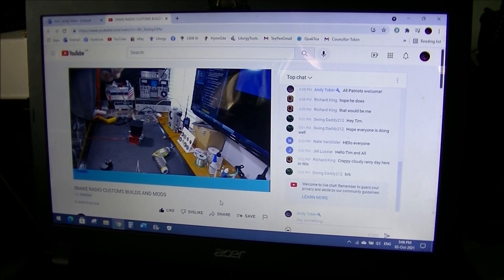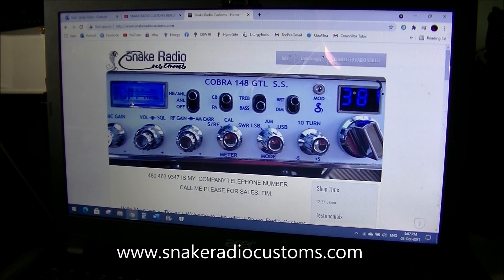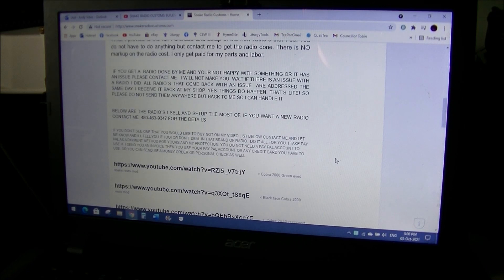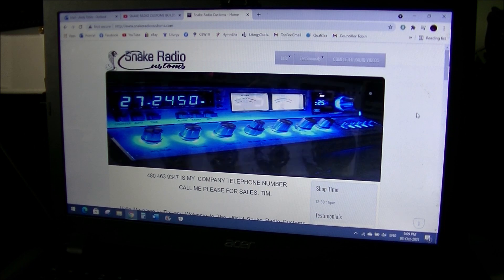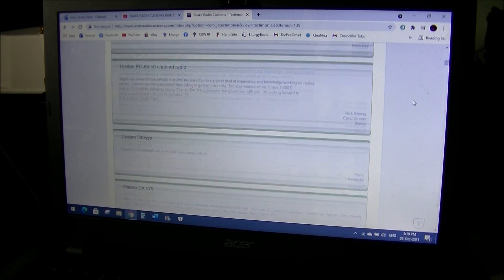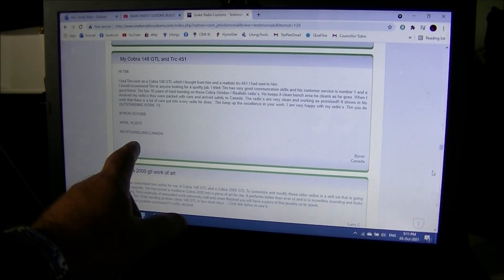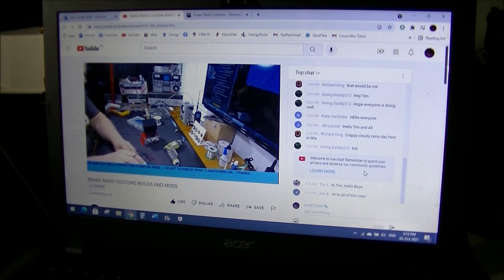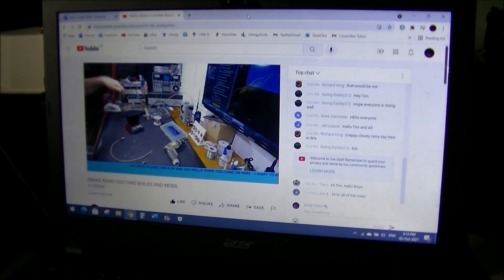Snake Radio Customs LIVE YouTube Builds and Mods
Tim Trent of Snake Radio Customs hails from Arizona, USA. He has been building and modifying CB radios for many, many years. He typically works six days a week on radios and does a live feed on YouTube for friends to watch. He sends the live video link out to his customers when he is building or modifying their radio. No other technician in the business shows the customer the work being done on their radios.

Contact Tim if you have any questions or if you want to get in line to have your radio done my SRC.

While on his webpage, check out his testimonials, videos and pictures of his awesome builds and mods.